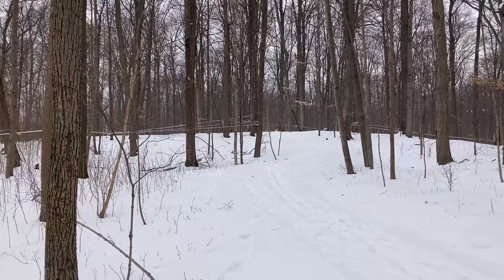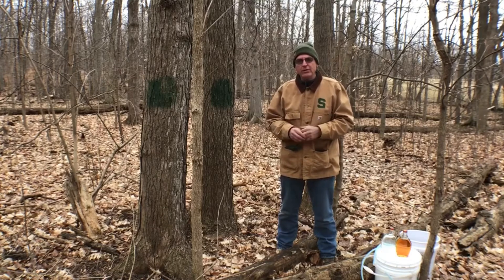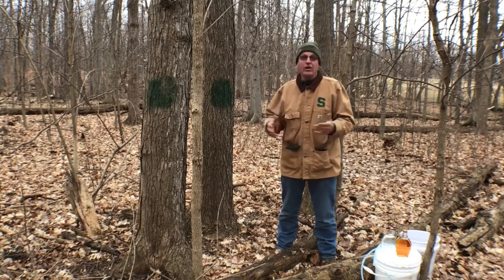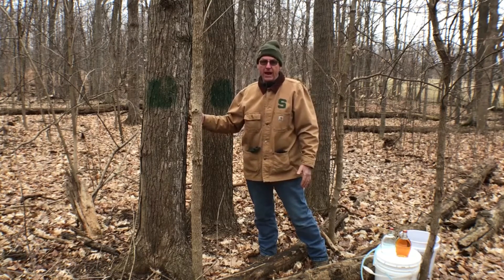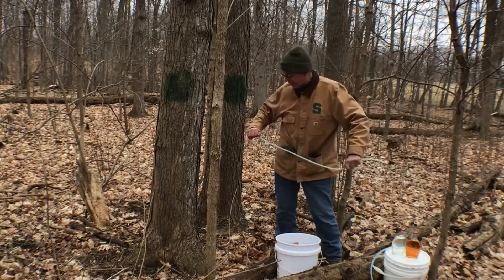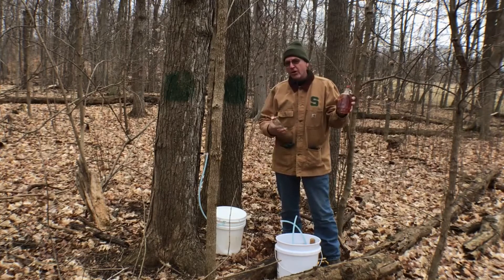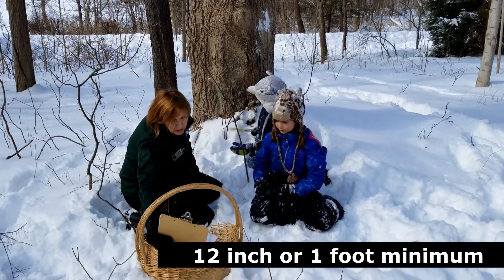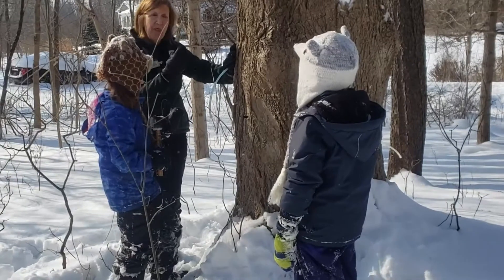MSU Tollgate Farm Making Maple Syrup Part I Maple Tree ID and Tapping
MSU Tollgate Farm Manager Roy Prentice shares the process of identifying and tapping a maple tree to make one of Michigan's important agricultural crops - maple syrup!